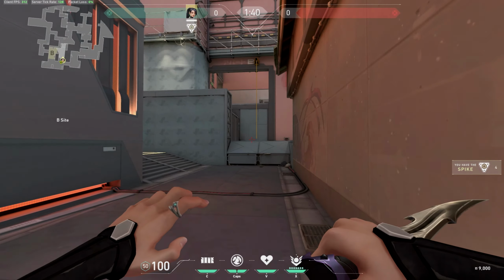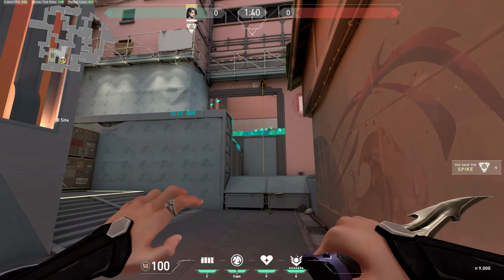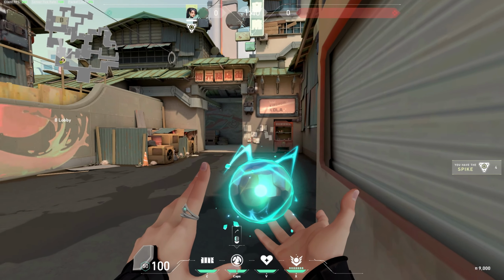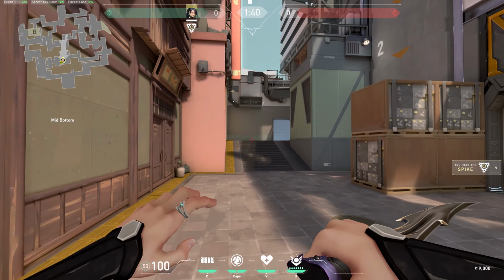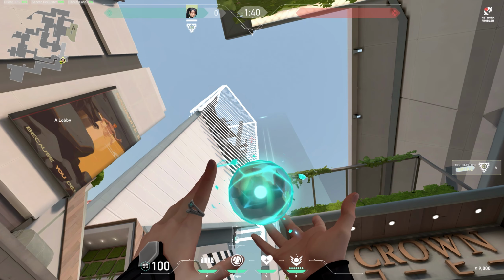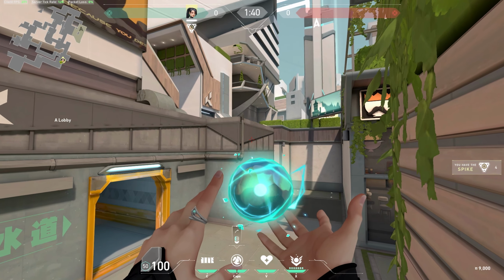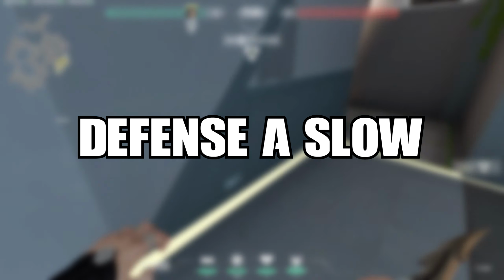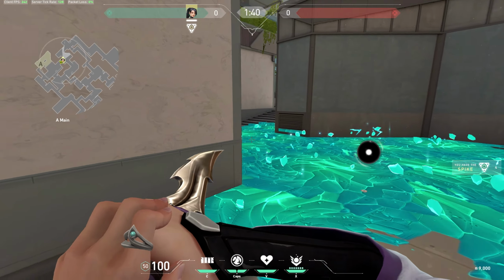SAGE SLOW ORBS SPLIT! - VALORANT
In this video I showcase some easy sage slow orb lineups in valorant on the map split. I am planning to post some helpful information on valorant every other day! If you want to add some tricks to your game be sure to sub because there is a lot more valorant to come.